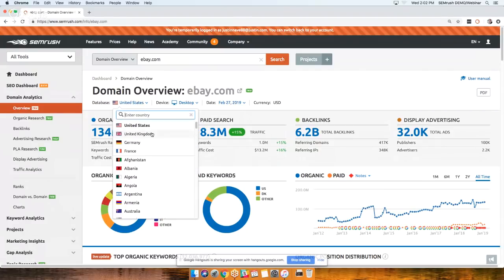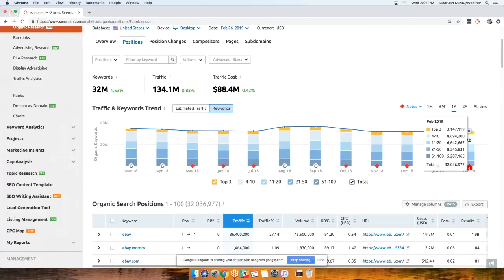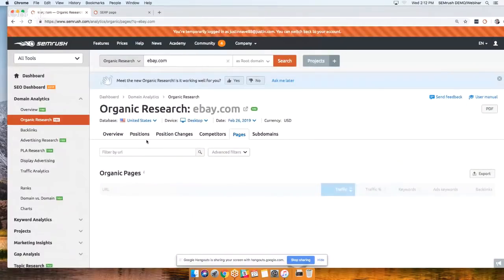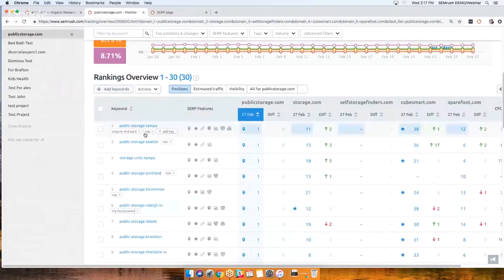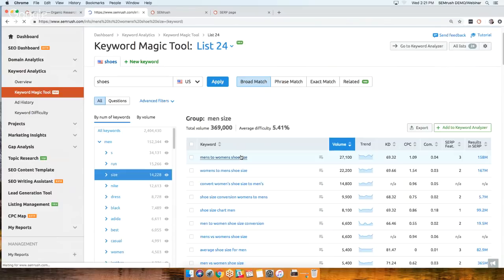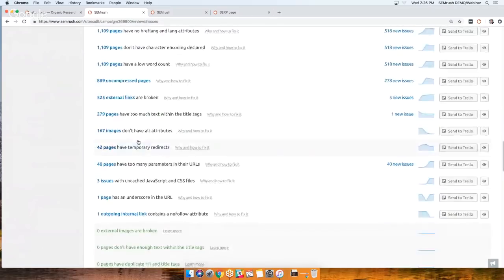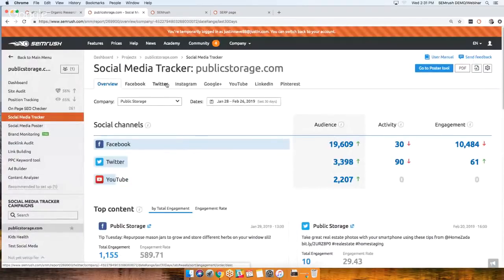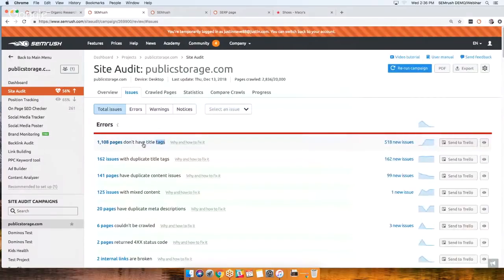SEMrush 101 Wednesday February 27th